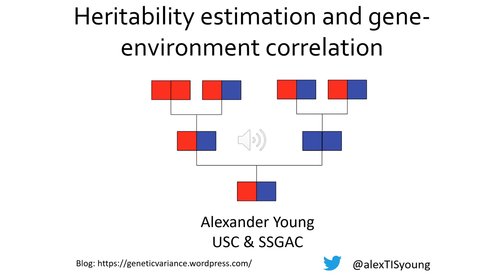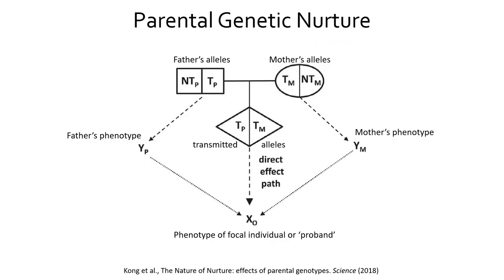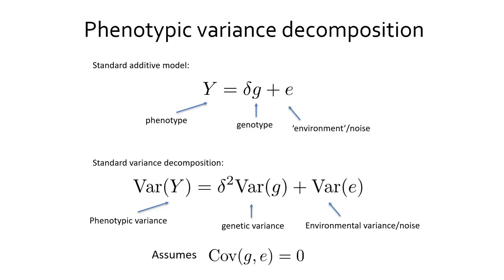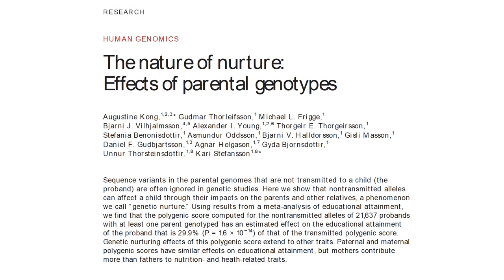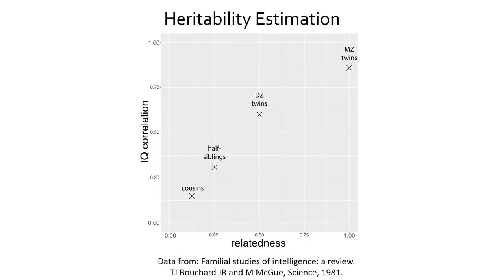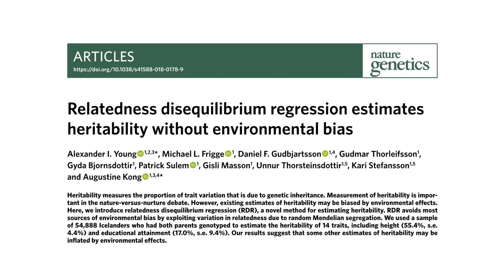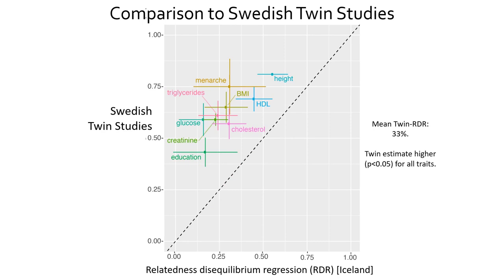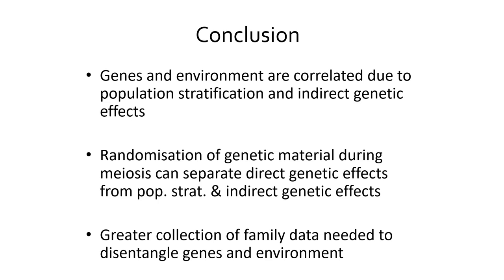E11.1 Heritability Estimation and Gene Environment Interactions